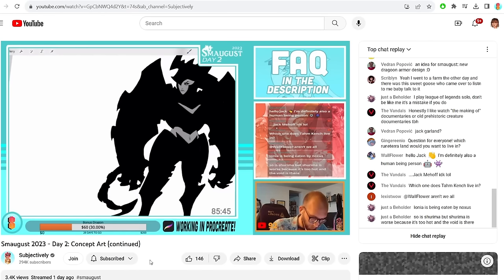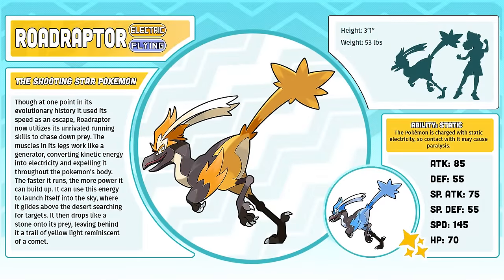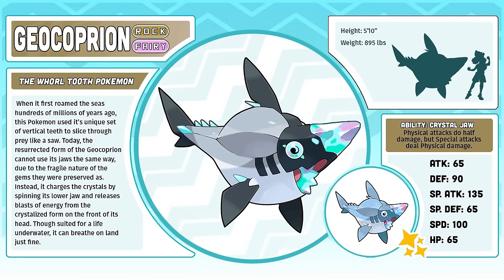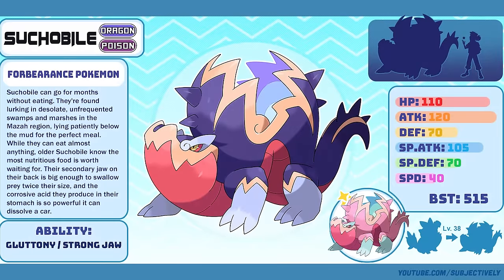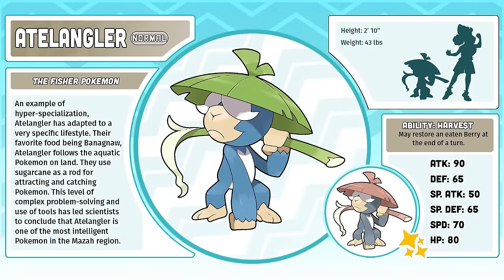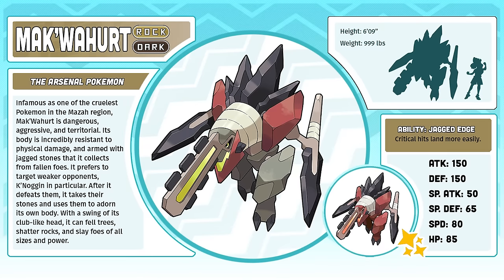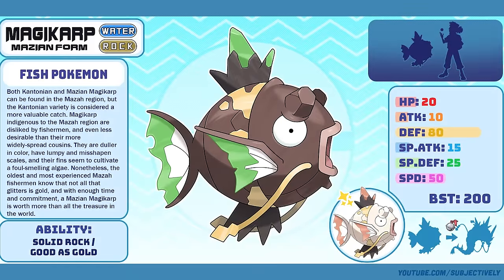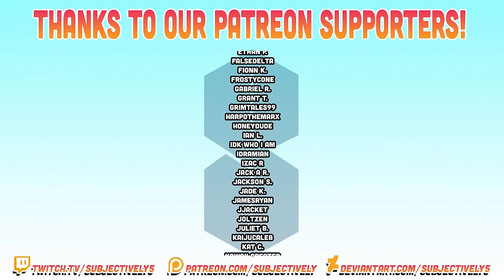The Complete Mazah Region Pokedex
Check out the Full Mazah Region Dex on our DeviantArt!

Sessions: Star Guardian Taliyah
Courtesy of Riot Games